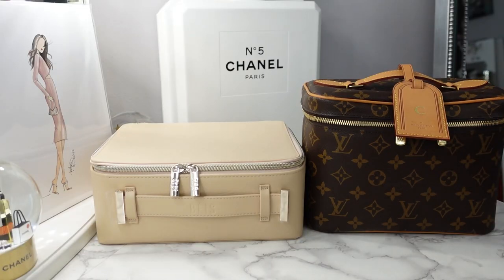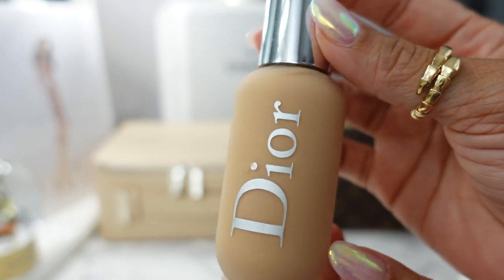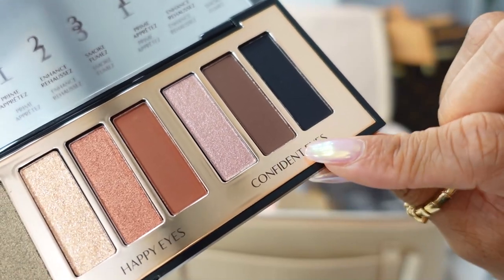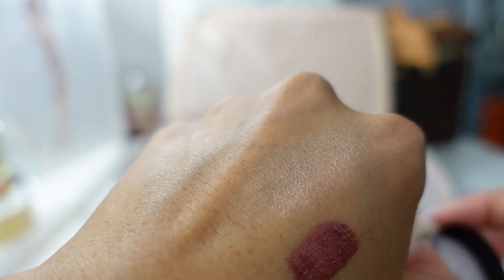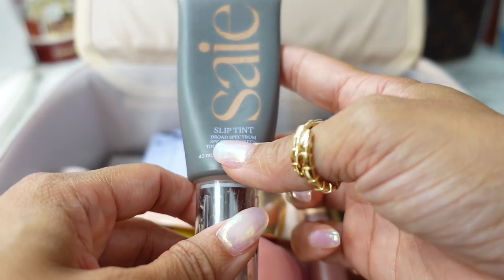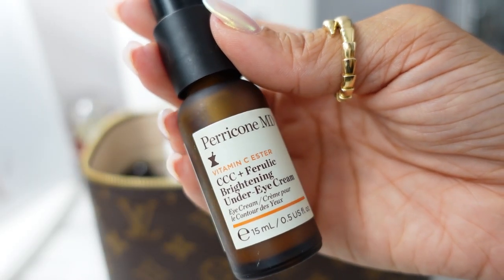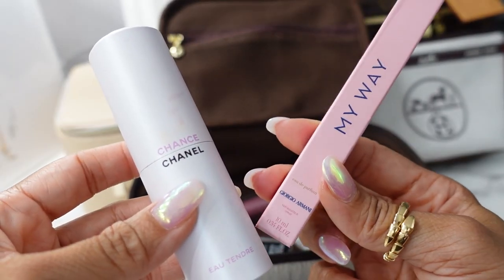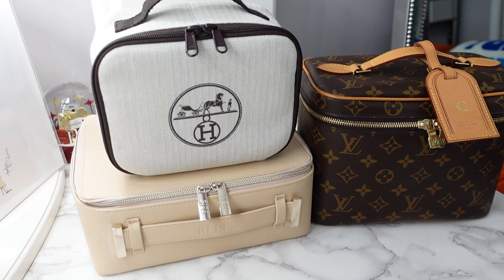WHAT'S IN MY TRAVEL MAKEUP BAG: BEAUTY & SKINCARE SALE! NEW CHARLOTTE TILBURY, DIOR CODE & FREEBIES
@BEISTRAVEL Beis Cosmetic Case
LV Nice BB
Hermes Toiletry bag Hermes upcycled travel bags & pouches Save 10% with code AHEATEDMESS

@Dior Dior Beauty
Benefits for shopping on Dior.com:
1. Enjoy complimentary gift wrapping service
2. Receive 2 complimentary samples of your choice with any order
3. Dior Beauty members receive COMPLIMENTARY shipping on all orders. Get a free folding fan gift with $225+ Dioriviera orders.
Le Baume
The Dioriviera Set
Dioriviera Fragrance
Fragrance Sampler Set
Face & Body Foundation
Miss Dior Blooming Bouquet
Kabuki Brow Styler
Lip Glow Oil

Smokey Eyes Are Forever Palette
Airbrush Flawless Lip Blur
Eyes to Mesmerize Champagne
Airbrush Flawless Setting Spray

DOSSIER Aquatic Vanilla Save w/code AHEATEDMESS5

Hermes upcycled travel bags & pouches Save 10% with code AHEATEDMESS
AWAY $20 off your first bag